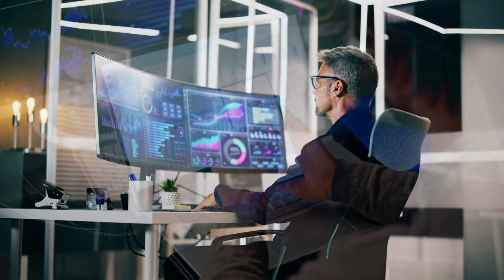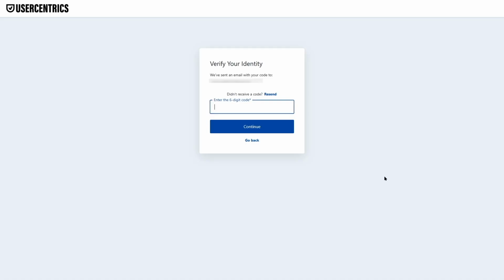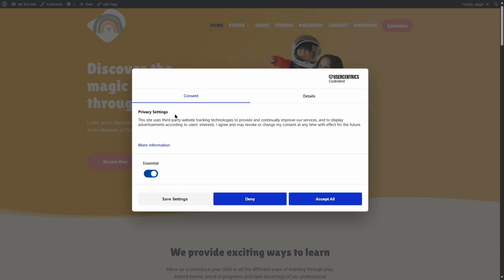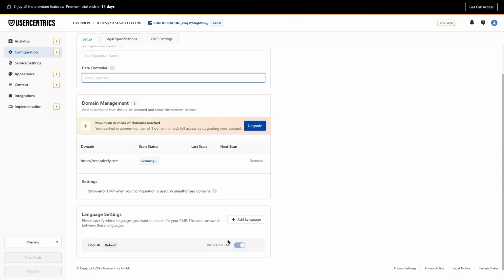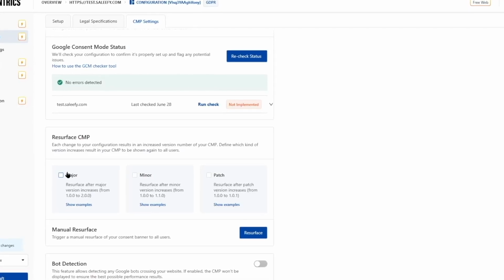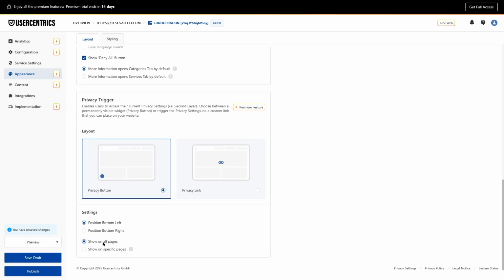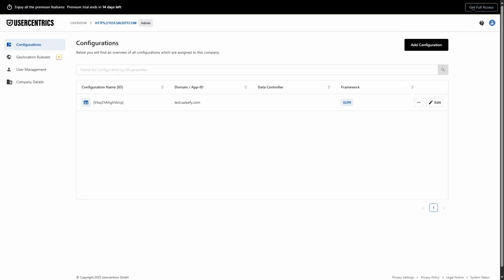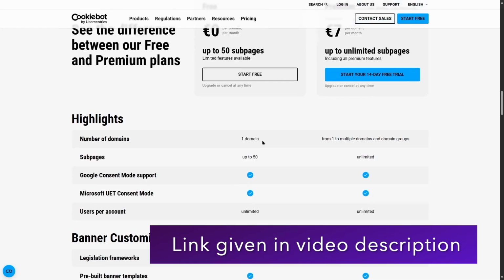How to Add a Cookie Consent Banner in WordPress with Cookiebot (Full Tutorial) | GDPR Cookie Banner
Wanna know how to add a cookie consent banner in WordPress? Then this is the right video for you. In this video, we explained how to add a cookie consent banner in your WordPress website. We used Cookiebot by Usercentrics. Cookiebot is a plug-and-play solution that you can use to collect and manage user consent for cookies. The plugin’s powerful scanner checks and identifies the cookies and tracking technologies your site is using. This gives you full control of cookies and trackers on your WordPress website.

Cookiebot covers regulations such as GDPR, ePrivacy, CCPA/CPRA, VCDPA and more. It's Google-certified for Consent Mode and automatically supports Microsoft UET Consent Mode. It has a free version that you can use. If you sign up, you can get a 14-day trial. This will allow you to explore the premium features of the plugin. If you’re satisfied with it, you can get any paid plan from Cookiebot. We did the same in this tutorial. We created a free account then we displayed the cookie consent banner on our WordPress website.

A good thing about Cookiebot is that you don’t have to do anything advanced. What you simply do is install the plugin, configure it with a few clicks, and you’ll be good to go. Cookiebot also allows us to customize the design of the consent banner. This will allow you to match the design of your website with the cookie consent banner. In the video, we’ve discussed some of the important aspects of the plugin along with its paid plans. So watch the entire video to learn how to add a cookie consent banner in WordPress.

⭐️⭐️ Relevant Links ⭐️⭐️